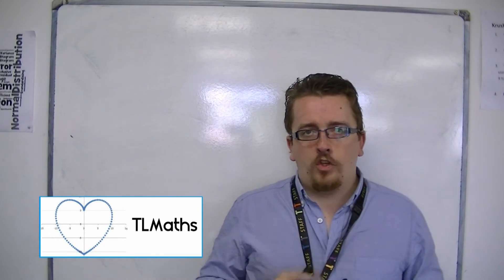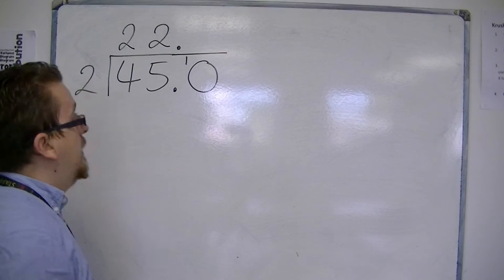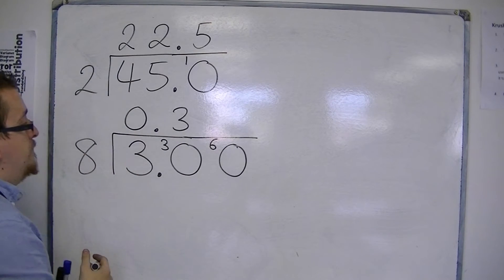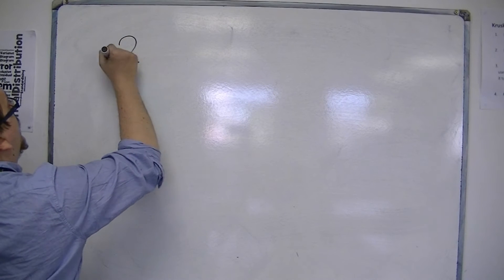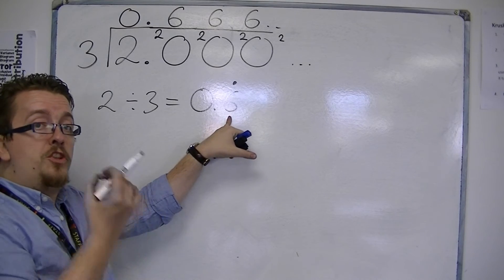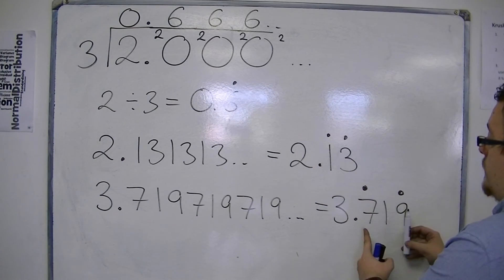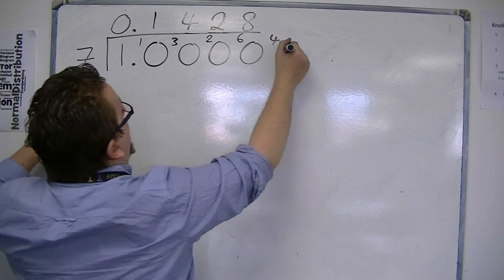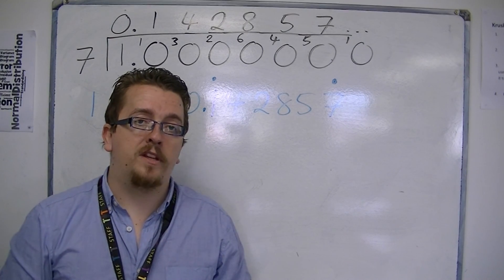GCSE Maths from Scratch 1.07c More Division with Terminating & Recurring Decimals